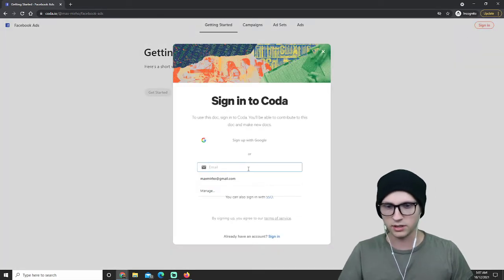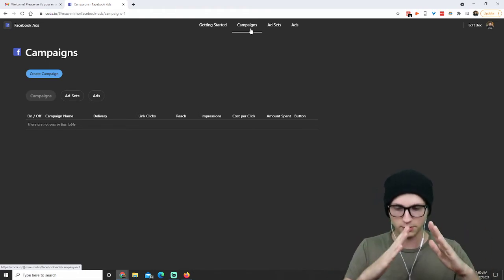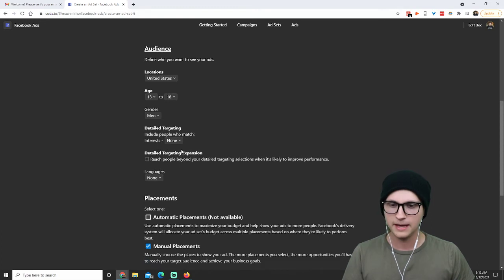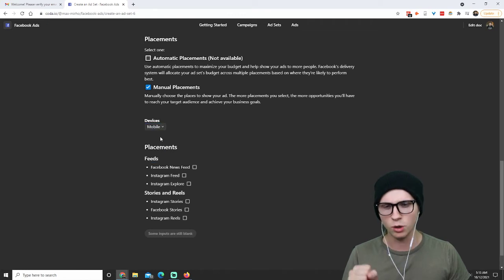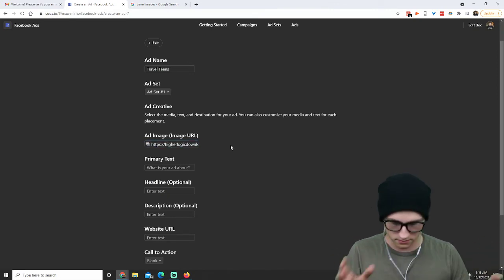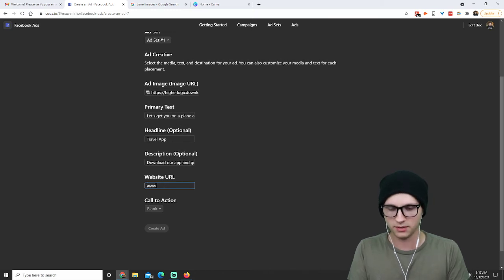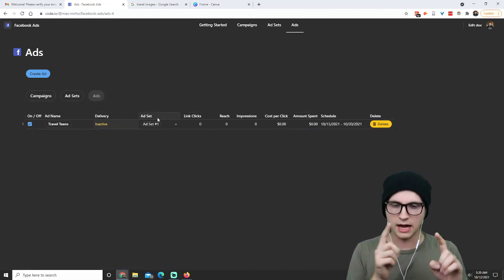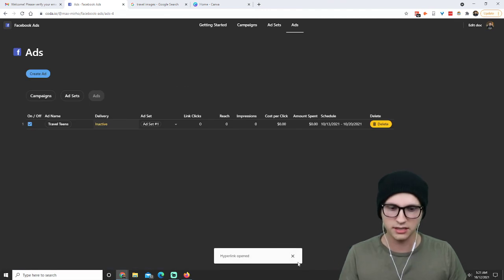PPC Simulation Getting Started